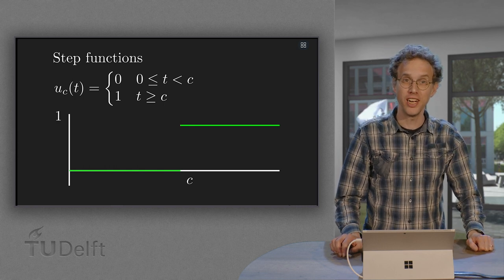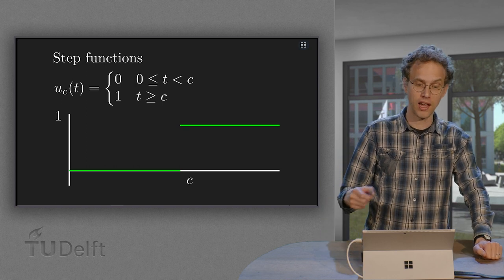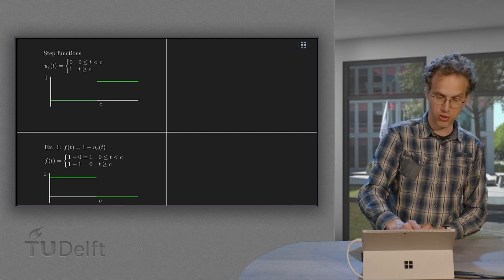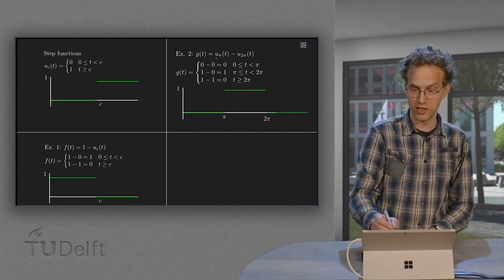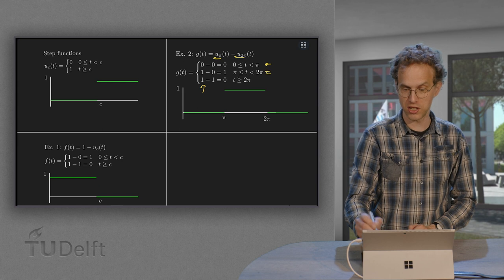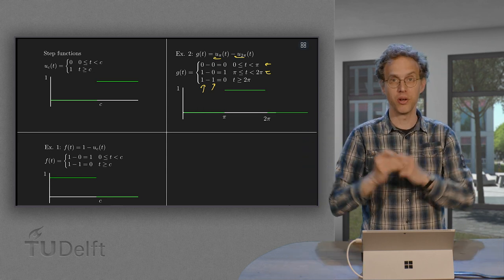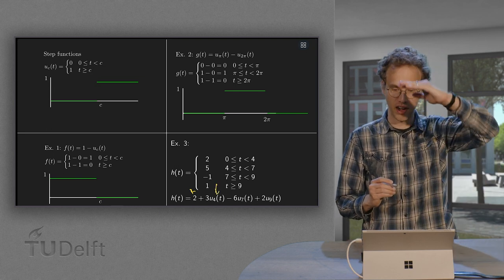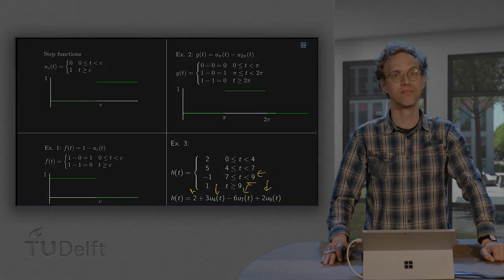Step functions - introduction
Sometimes a sudden change occurs in a system. A valve is opened and water starts flowing. Or a switch is turned  and a current flows. For these sudden changes we can use step functions. They are zero until time t and afterwards they are one. In this video we will introduce these functions and we will start some first computations.